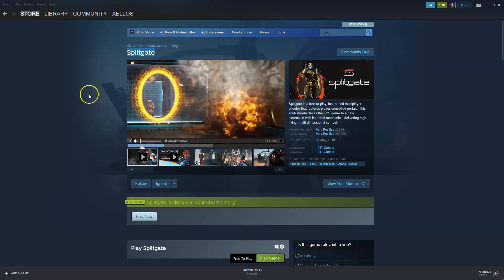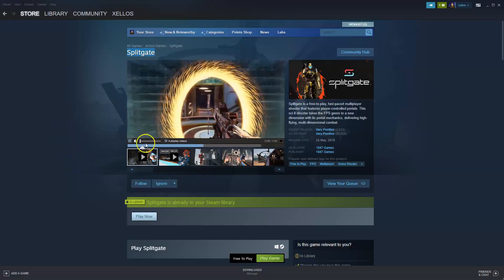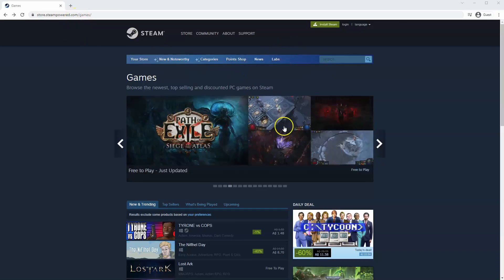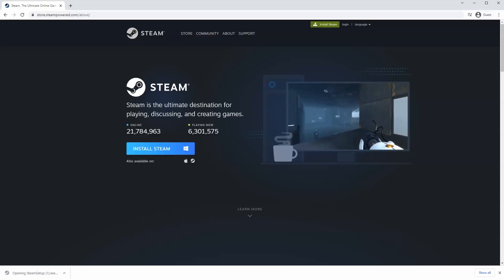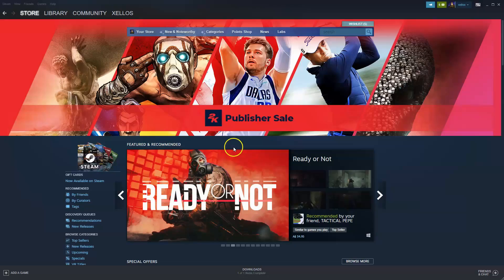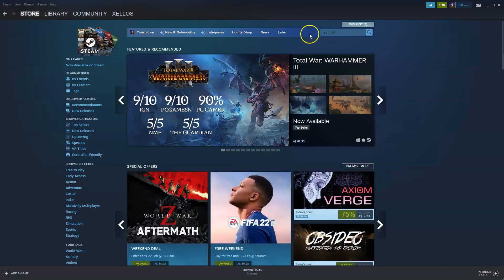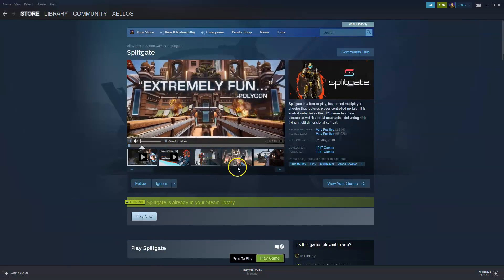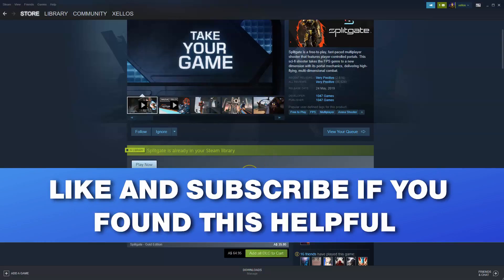How To Download And Install Splitgate On PC Laptop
In this video you will learn How To Download And Install Splitgate On PC Laptop